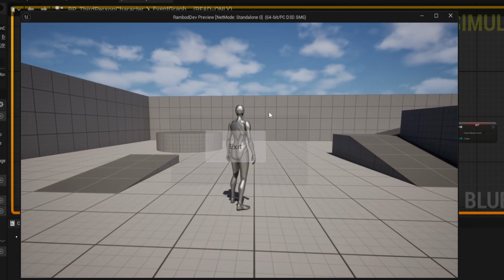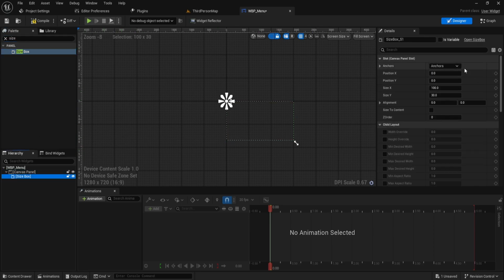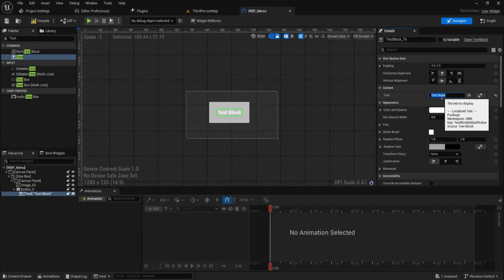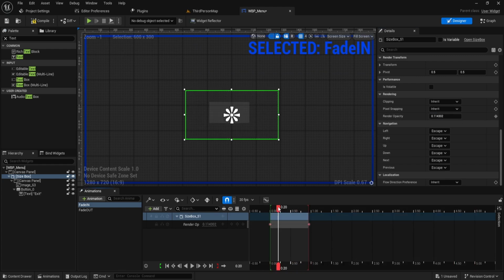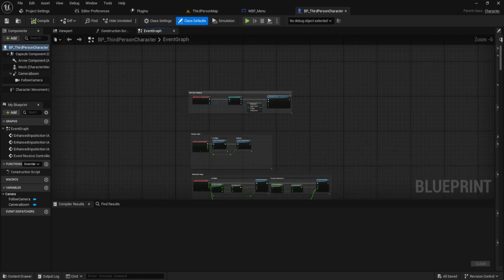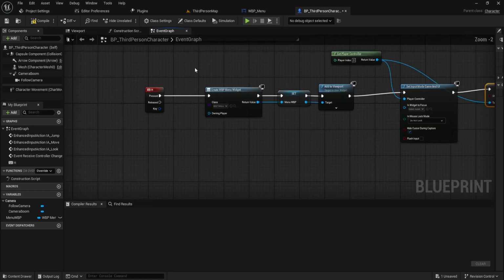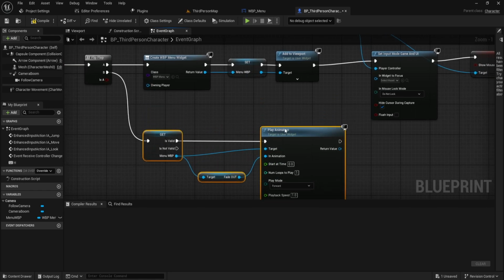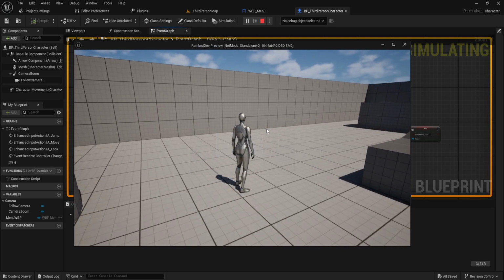Smooth Fade UI Animation in Unreal Engine (Beginner Friendly Tutorial)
Learn how to create a smooth fade-in and fade-out animation for your menus in Unreal Engine using UMG.

This beginner-friendly tutorial walks you through the exact steps to animate any widget using a simple timeline. You’ll also learn how to trigger the animation with a keyboard input and properly handle input modes and cursor visibility.

What You’ll Learn:
- How to animate UI widgets with fade-in and fade-out
- Creating basic UMG animations in Blueprint
- Setting up input to toggle menus with a key
- Switching between Game and UI input modes
- Making your UI system reusable for future widgets

Watch the original beginner-friendly tutorial where I first covered UI fade-in and fade-out animation, keyboard triggers, and input handling in Unreal Engine:

This technique is perfect for:
- Pause menus
- Dialog boxes
- Inventory screens
- Any UI element that needs smooth transitions

Chapters:
0:00 Intro
0:29 Create the Widget Blueprint
0:40 Setup the Menu UI
0:56 Add Background and Button
2:04 Animate Fade In
3:01 Animate Fade Out
3:34 Play Fade In in Construct
4:04 Trigger with Keyboard Input
6:40 Final Setup and Demo